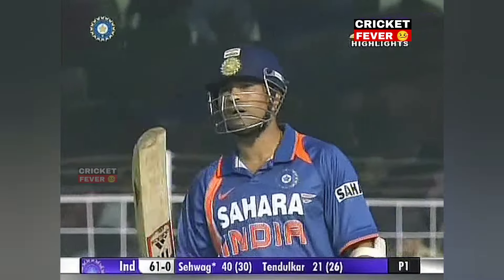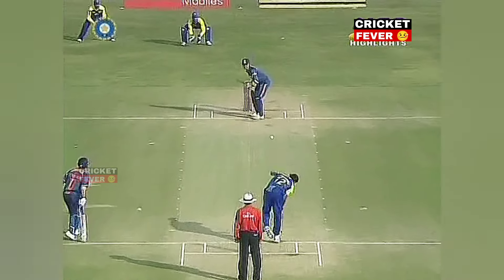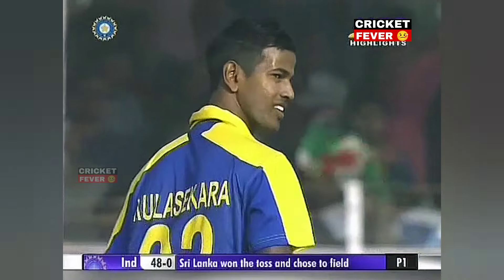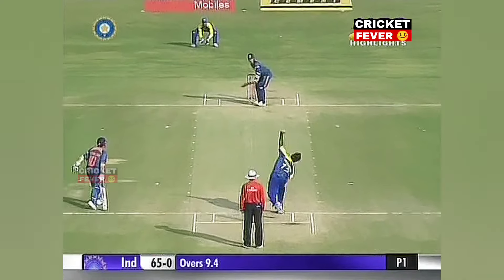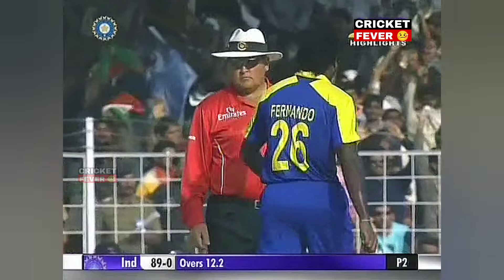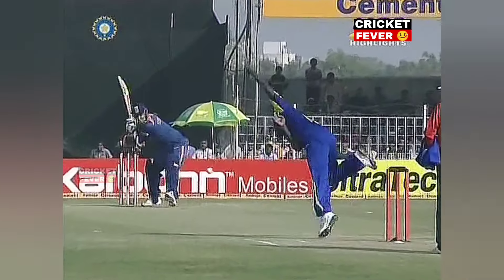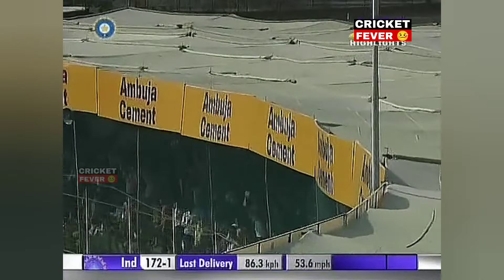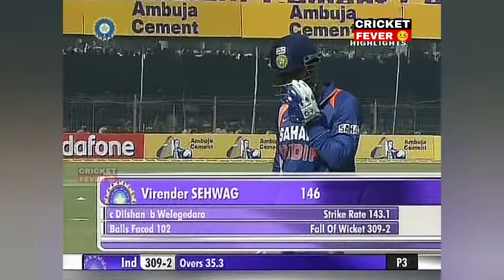INDIA VS SRI LANKA 1ST ODI 2009 | SEHWAG, SACHIN TENDULKAR DESTROYED SRI LANKA HIT LONG 6 6 6 6 😱🔥